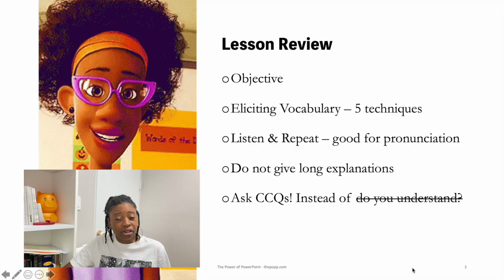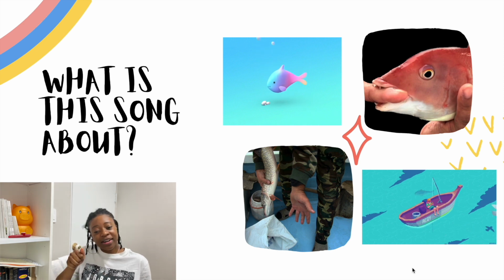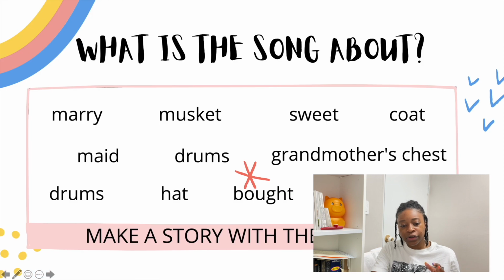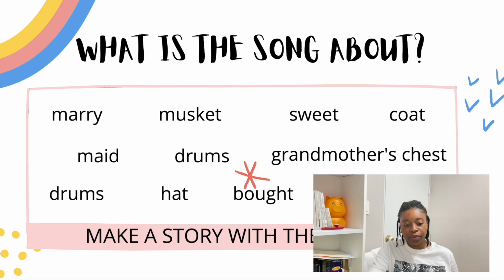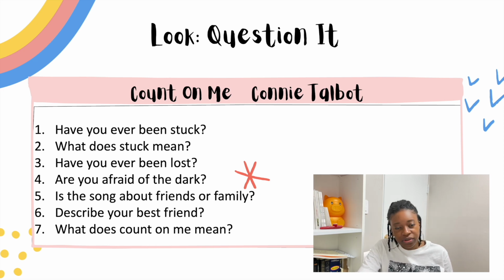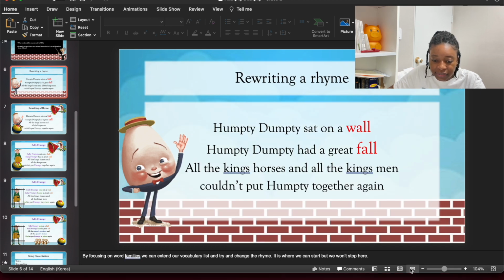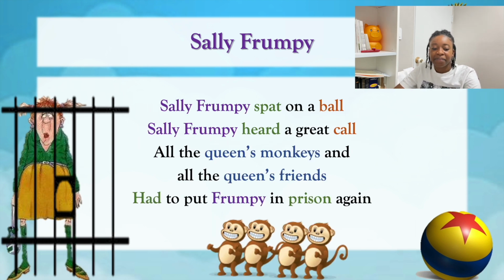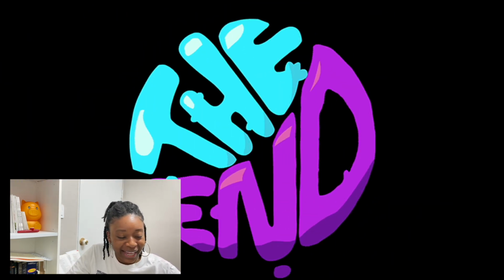Song Activities | Week 5 | EP2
Hi guys, in this lecture, we talk about activities you can use with songs. Teachings songs have so many benefits, and you can make a whole lesson out of it. These activities will help your students learn more about the music beyond just learning the lyrics.